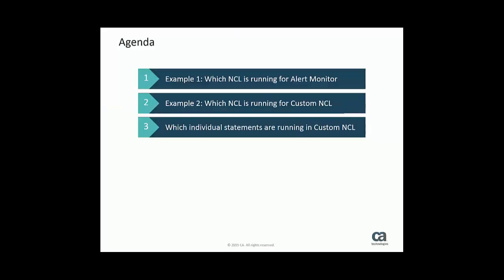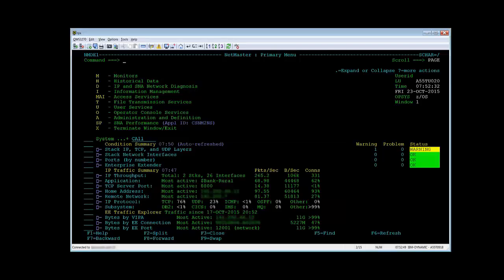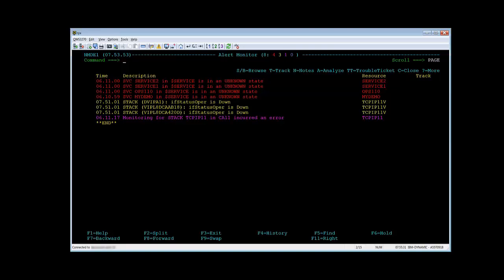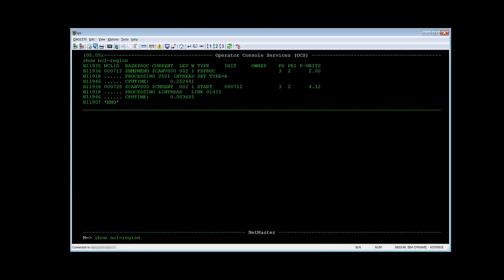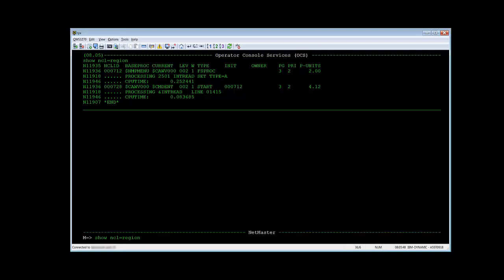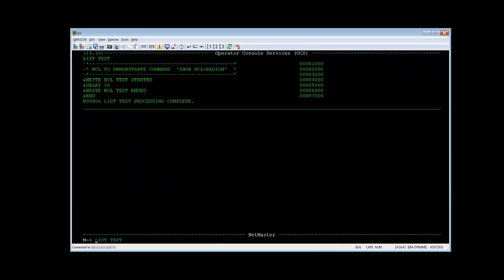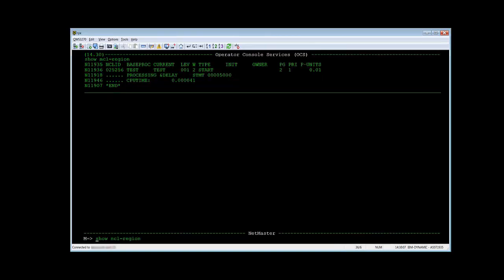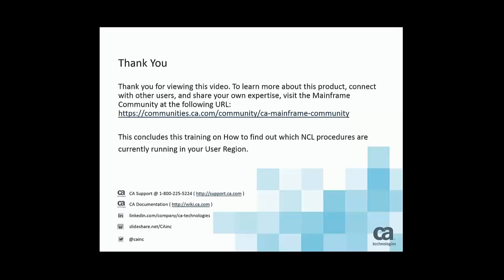CA NetMaster Network Management for TCP/IP: Currently Running NCL Procedures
This video shows you how to determine what NCL procedures are running in your region at any given time. The first example shows how to find out which NCL is running for the Alert Monitor, and the second example shows how to discover the same information for custom NCL procedures. For more, please visit the CA Mainframe Community